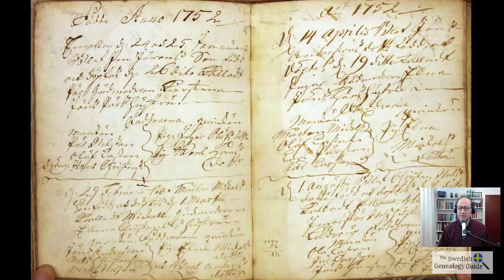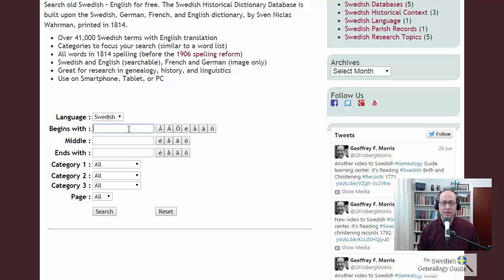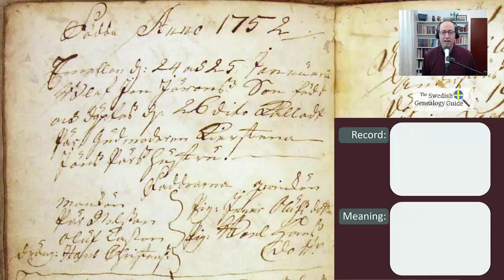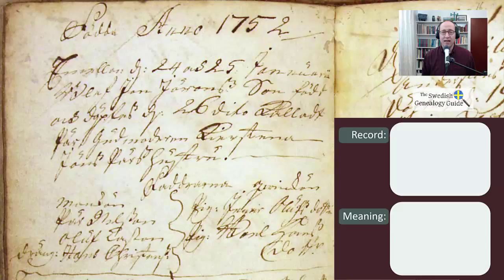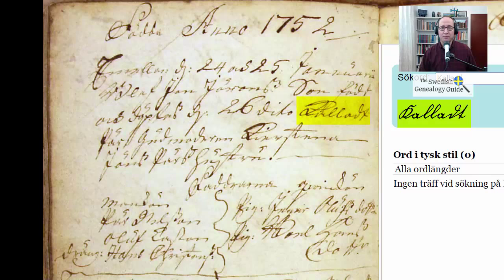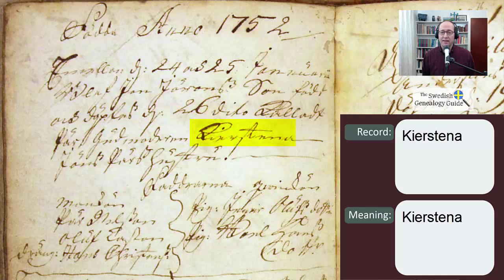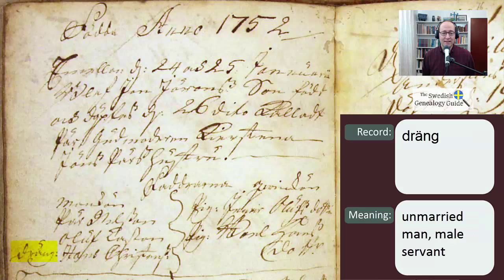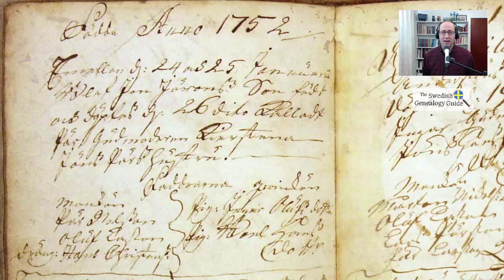Reading Swedish Birth and Christening Records 1752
Teaches how to read a Swedish birth and christening record from 1752 in Gothic cursive handwriting. Uses the Swedish Historical Dictionary Database, SHDD and a Gothic handwriting tool to interpret.